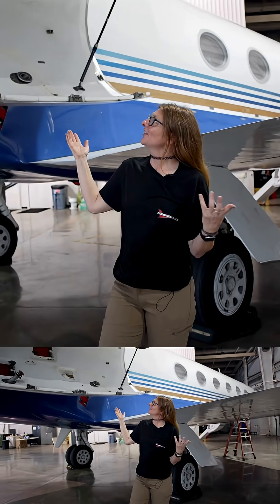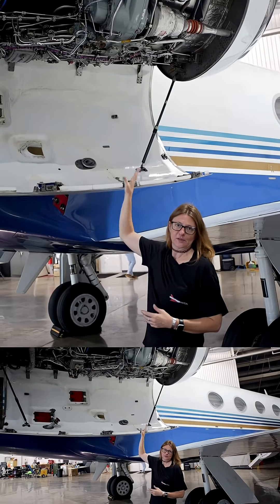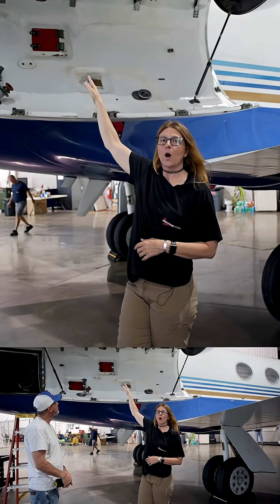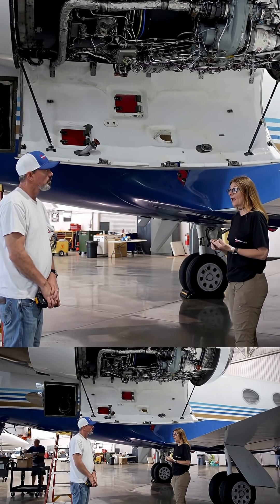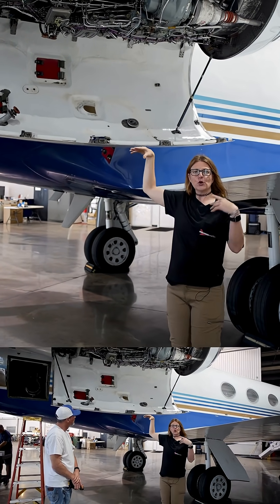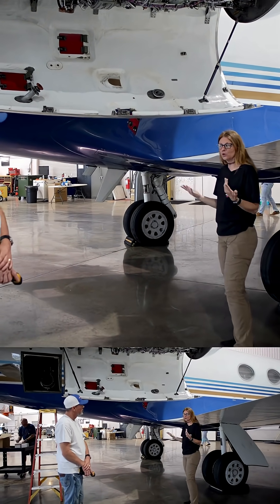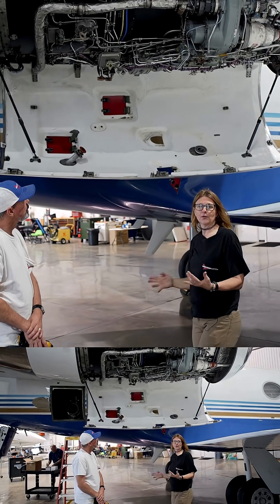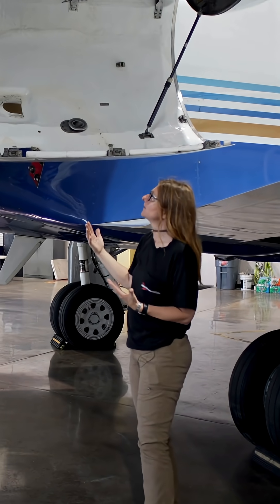Why Aircraft Inspections Focus on Key Areas and Subtle Changes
Inspections aren’t about finding every possible issue—they’re about looking at the right areas, with the right criteria. That includes checking for cracks, insulation damage, fluid leaks, or signs of overheating.

The inside of the cowling is a key spot. Whether it’s soot, oil, or hydraulic fluid, visual cues often tell us what’s going on before diagnostics do. It’s one of the first places we look if something seems off.

And when one engine starts behaving differently from the other? That’s when we dig deeper—because even subtle changes can signal something worth investigating.